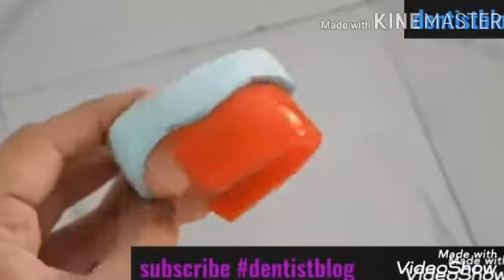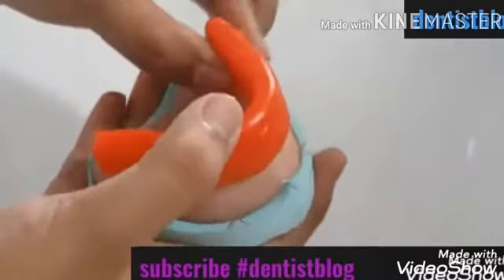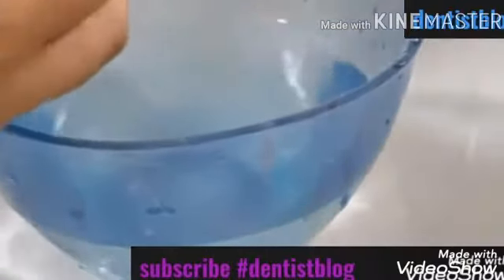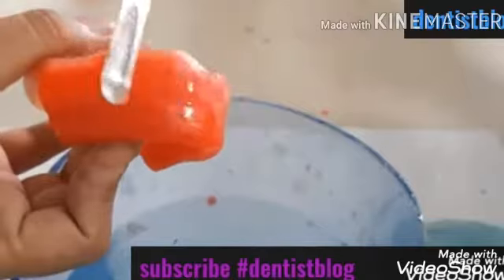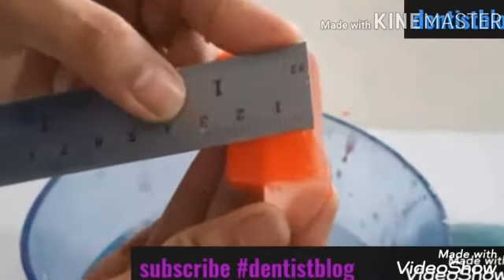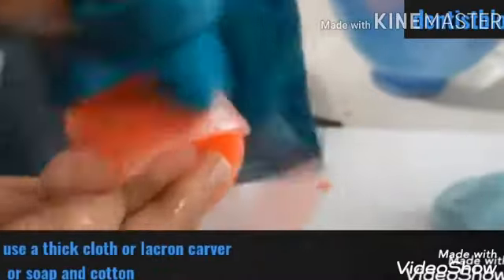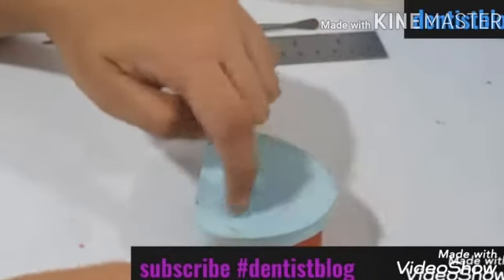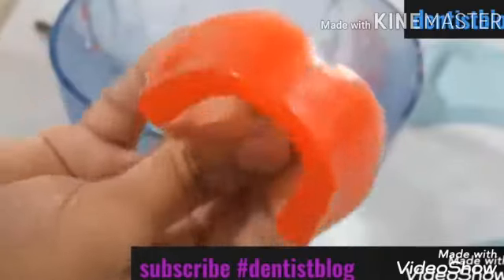Occlusal rim making class 1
video demo Dentistblog occlusal teethsetting tiktokvs dentistry
 for any suggestion ,
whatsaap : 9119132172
 The fabrication of a tentative wax occlusal rim for a stabilized mandibular baseplate is demonstrated prior . this demo will surely help you understand the perfect dimension of occlusal rim and the way to make it . occlusal is most important part in dental teeth setting of patient ..
guys please help us reach the subscriber goal abd view hour goal ..

for aby suggestio on email